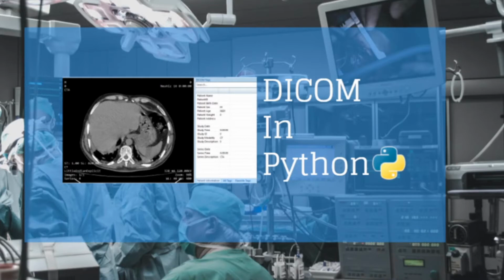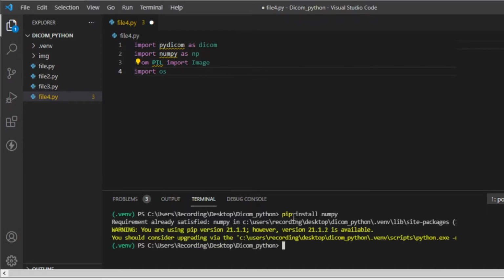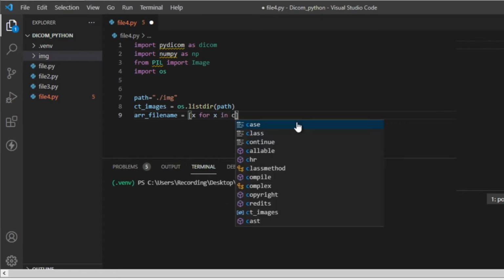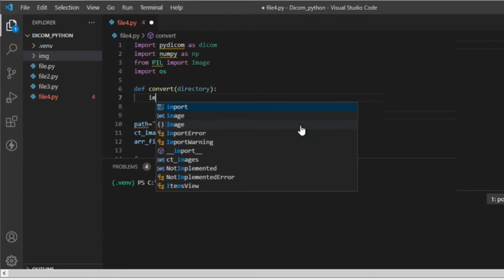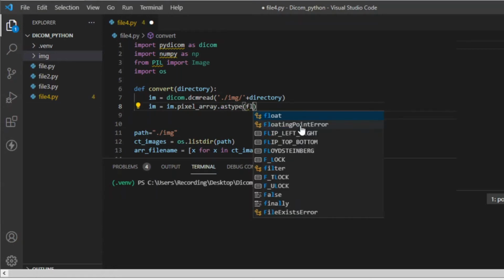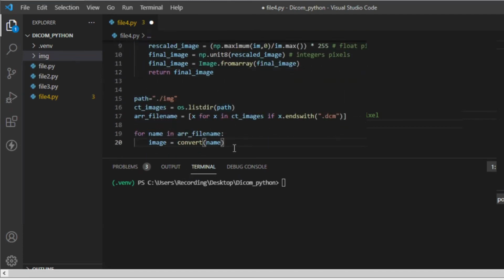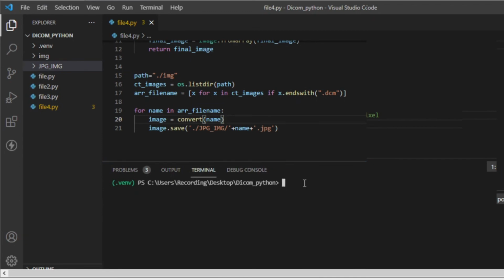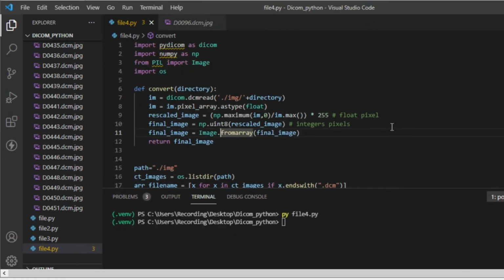3. Dicom files to Image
This tutorial demonstrate on how to convert dicom files to Image